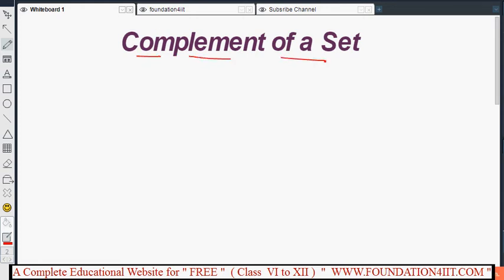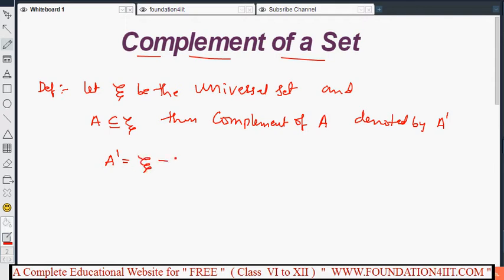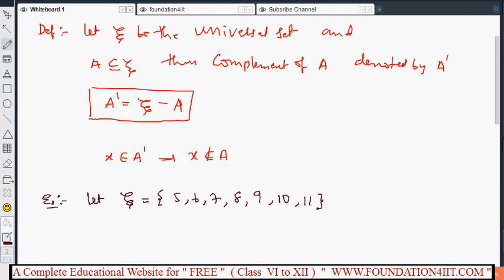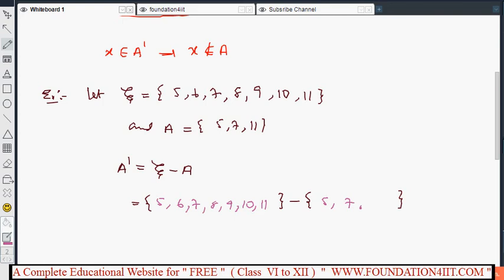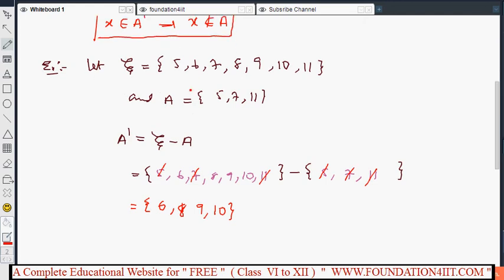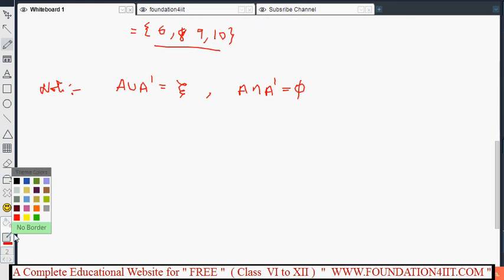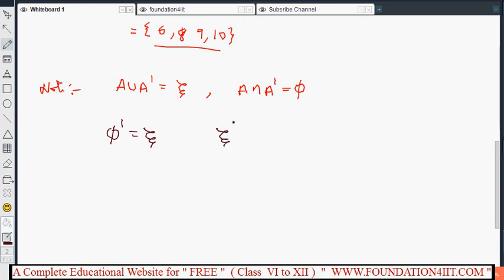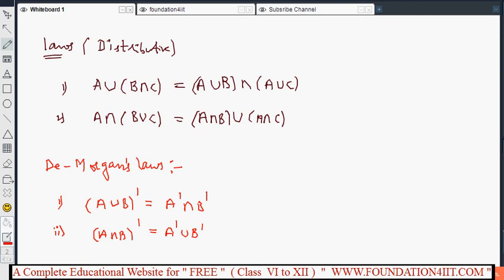Complement of a Set || Class 8 Maths ICSE